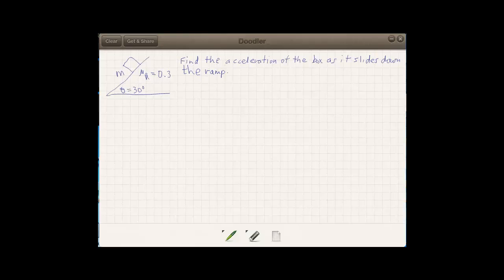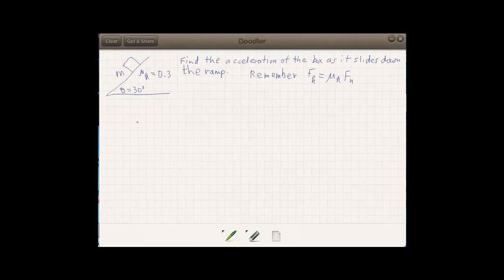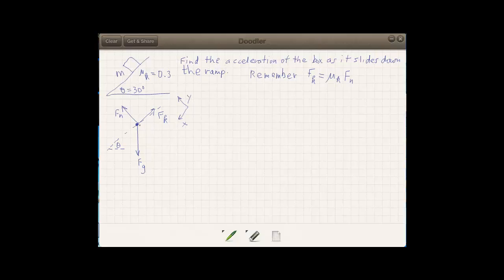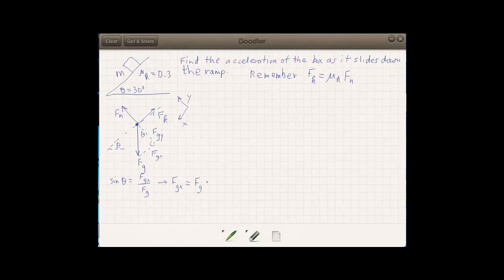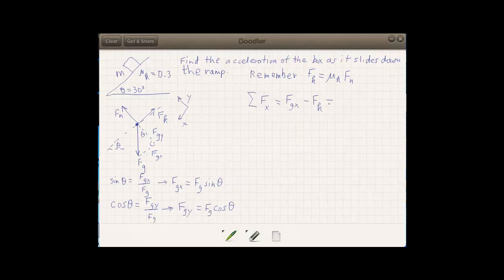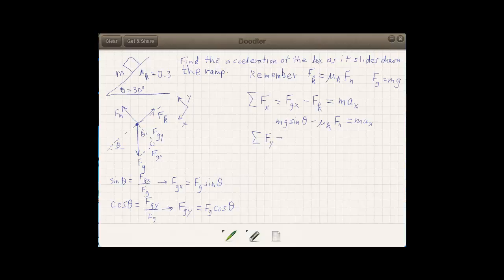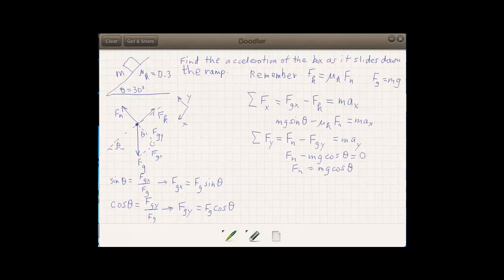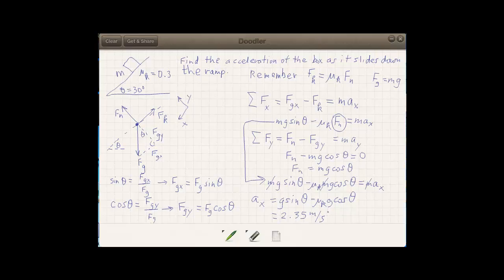sliding_friction_example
This problem shows how to use Newton's laws to find the accelration of a box on an inclined plane.